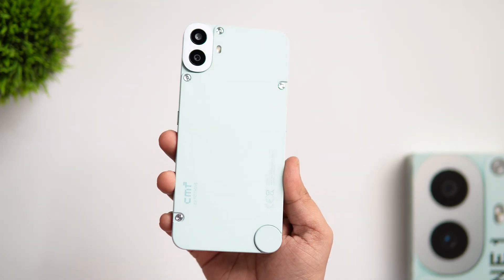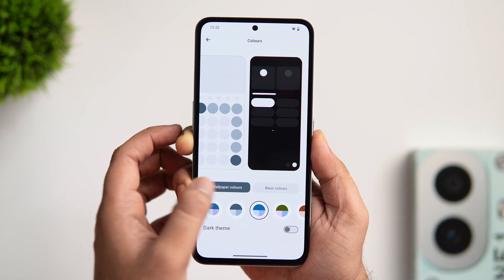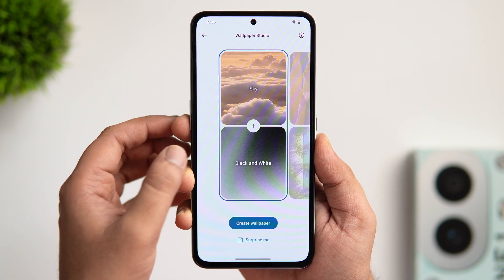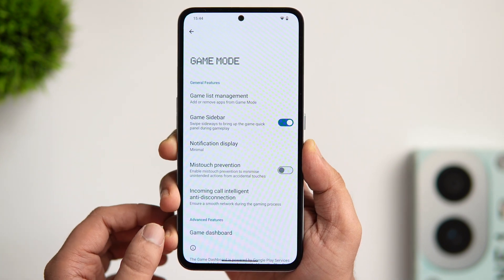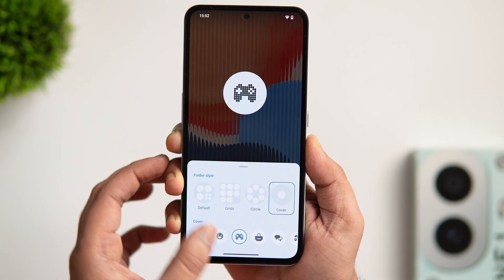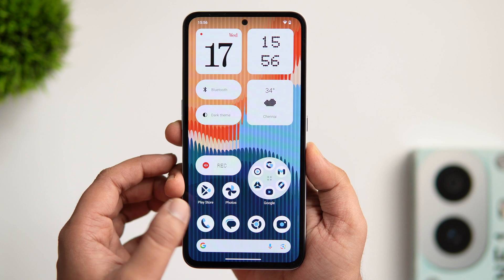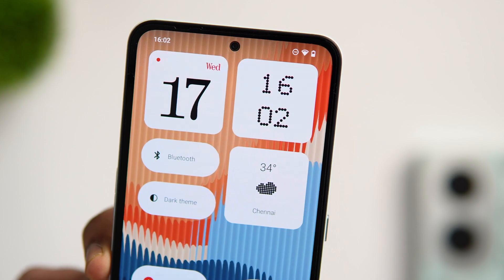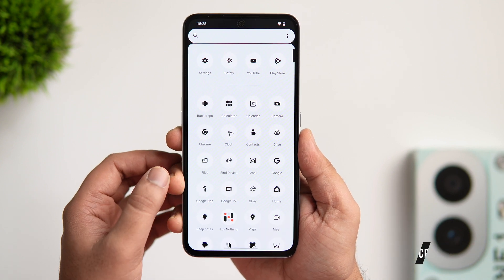Nothing CMF Phone 1: 25+ Best Tips, Tricks & Hidden Features You Should KNOW!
In this video, I'll be showing you 25+  tips, tricks & hidden features for your Nothing CMF Phone 1. All these tips and tricks will help you get most out of your brand new smartphone.

 Timestamps
00:00 Nothing cmf phone 1 intro
00:45 Homescreen customization
02:07 Lockscreen features
02:31 Create your own wallpapers
03:12 Homescreen widgets
03:49 Exclusive features on CMF Phone 1
04:56 Customize the app folders
05:24 Add effects to the wallpapers
05:39 Theme all your app icons
05:38 Interactive widgets
06:03 Lock and hide applications
06:51 configure the power key
07:33 notification history
07:54 status bar customization
08:14 camera features
09:10 outro